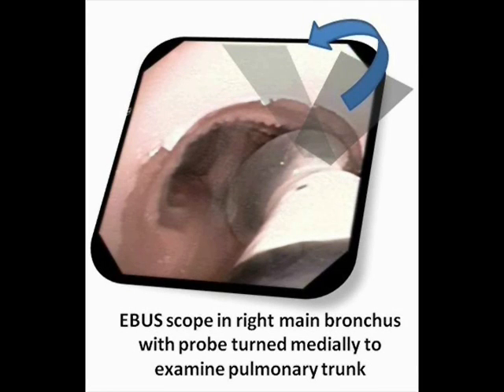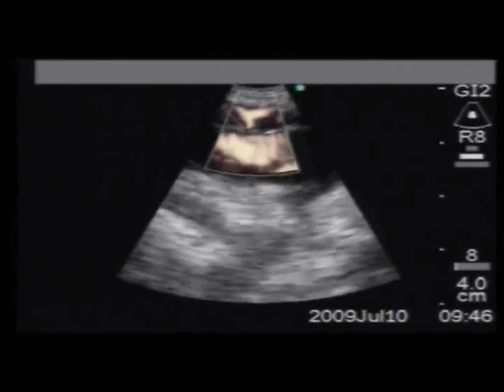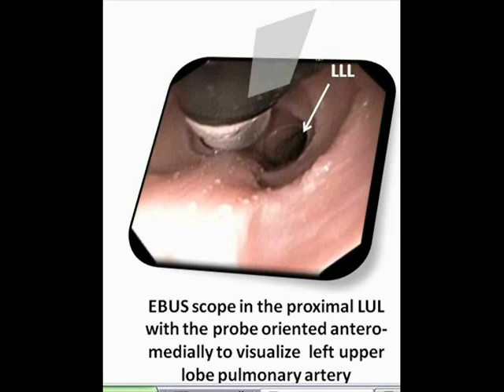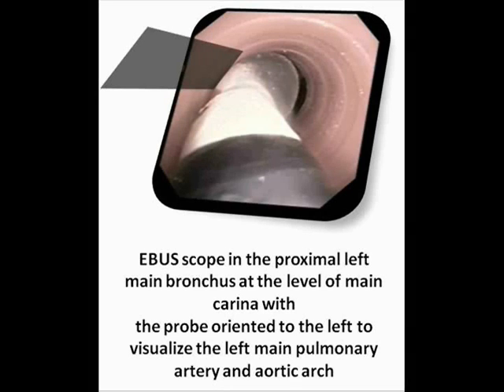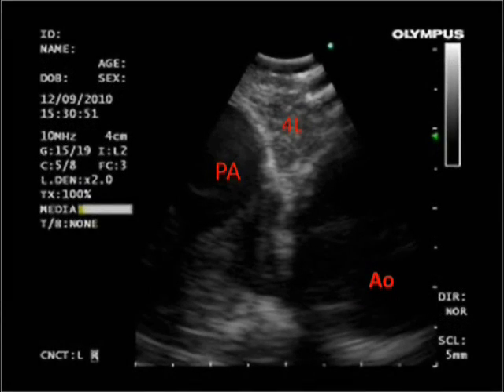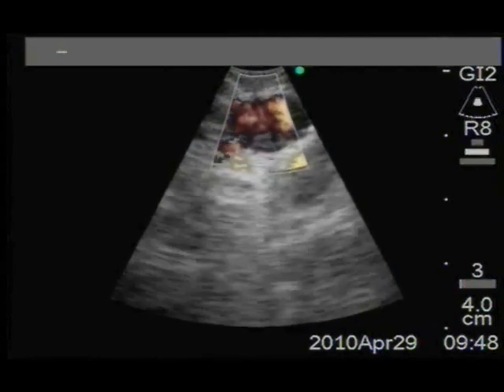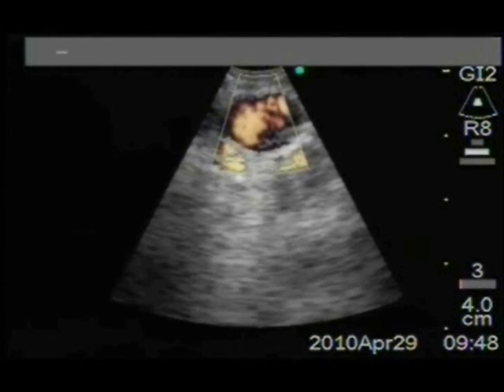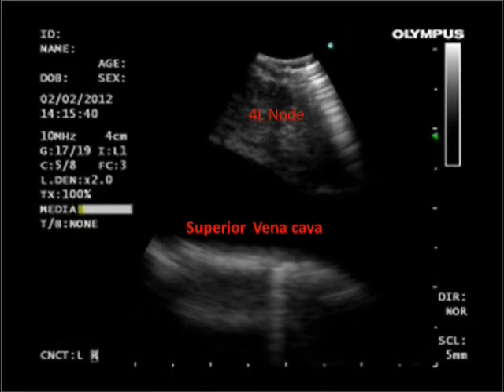BronchAtlas EBUS and Suspected Pulmonary Embolism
1. Democratization and Dissemination of Knowledge.
2. Diminishing the burden of procedure-related training.
3. Uniformization of educational content and methodologies.